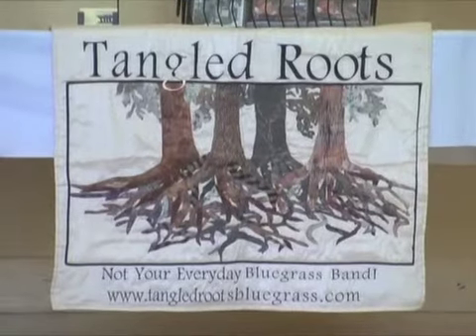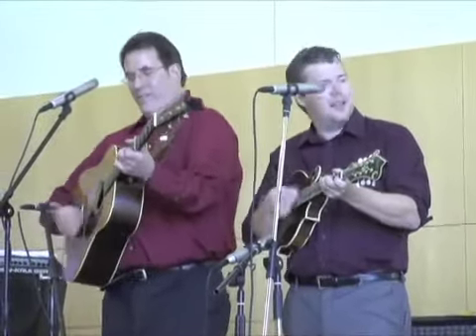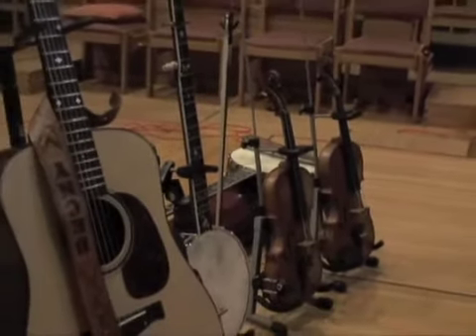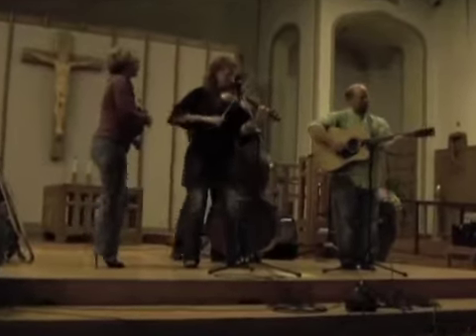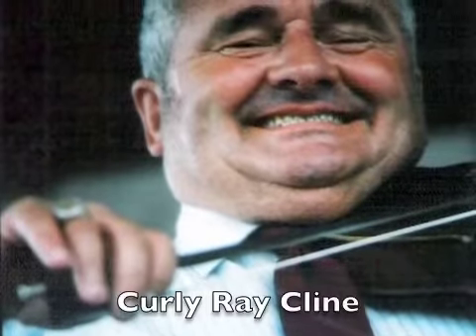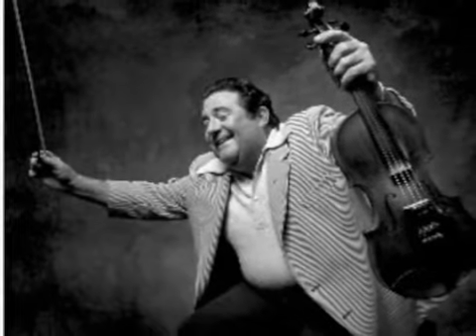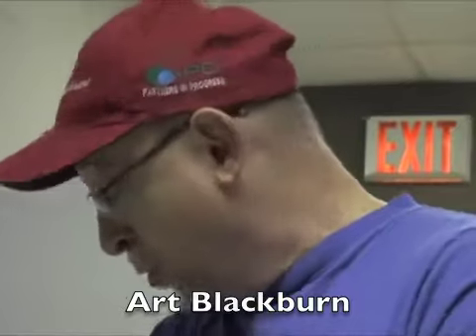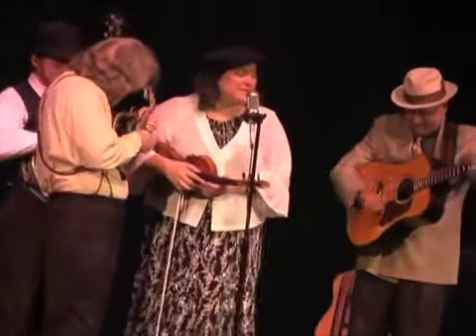Stage Presence - The Movie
Summary of Suggestions listed below.

This movie was presented to the MBOTMA membership 3/5/11 at the Winter Bluegrass Weekend for the benefit of those members wanting to become better entertainers.

The movie contains comments and insights from mostly MBOTMA bluegrass bands discussing the importance (and personalization) of their entertainment techniques, philosophies and Stage Presence.

Thanks to participating MBOTMA member bands Tangled Roots, the Middle Spunk Creek Boys and Monroe Crossing... and Valerie Smith and Becky Buller of Valerie Smith & Liberty Pike for sharing their wisdom.

TIPS FOR BETTER STAGE PRESENCE - A follow-up to "Stage Presence - The Movie"

*  IT'S NOT ABOUT YOU, IT'S ABOUT YOUR AUDIENCE.
They're honoring you with their presence. Be flattered. Be respectful. Reach out to them. Love them. Stage fright is about YOU (not them).  So lose it!

*  FIND YOUR STRENGTH.
What are you best at doing? Are you fun? Funny? Can you tell interesting stories? Are you into topical events? Are you happy? Energetic? Warm? Crotchety? Does your personality show in your play? How do you relate to your fellow band mates? Your strength is something people can relate to. Find it and use it to connect to your audience.

*  STUDY OTHERS FOR IDEAS.
Who are your favorite performer? Why (how are they relating to you)? What do they do that you can do to relate to YOUR audience? Chances are, you can do what it is they do that you like. Try it out.

*  BE YOURSELF. BRING THE BEST OF YOU TO THE PARTY.
Everyone likes to be entertained. It's fun! Entertaining is fun, too!  So YOU HAVE FUN! Laugh at yourself. Live in the moment. Focus-in on someone in the crowd having fun and feel that happy energy. You give to them, they give back to you. You're having a good time...share it with them. Eye contact increases your ability to relate. LOOK AT PEOPLE AND SMILE... it's easy if they're already smiling and tapping their toes.

*  GET FAMILIAR WITH MARS.
Try playing without your music or watching your hands. Look up, look around the room. Try looking at someone and smiling. Put yourself out there! Take advantage of open mics in front of folks you don't know. The more familiar you get with the environment, the more comfort you will feel.

*  WATCH YOURSELF.
Videotape yourself/your band playing alone AND in front of others. What do you do that you like? What would you like to change? Make it so! Know thyself.

*  THIS AIN'T ROCKET SCIENCE.
Audiences WANT performers to succeed! They're already on your side. Show them something about you they can connect or relate to and love... and love them for their presence and participation. Show them the good time YOU like to have. Send them home with a smile.  Remember, the best part about being an entertainer is, EVERBODY WINS!